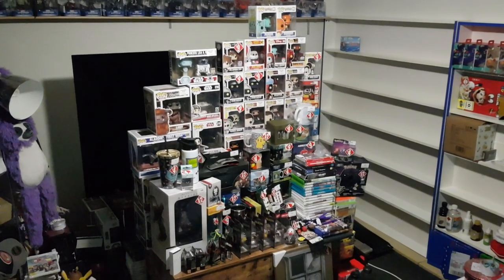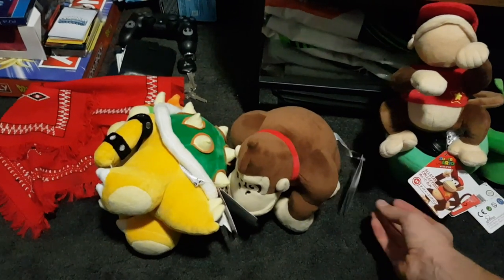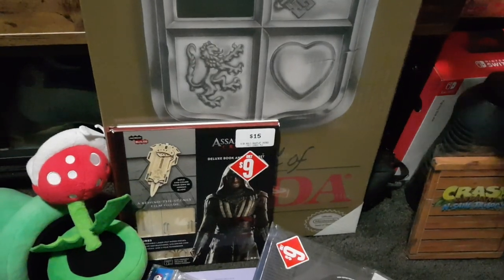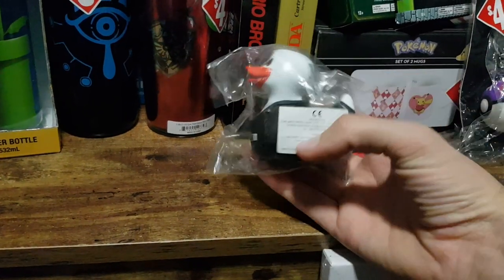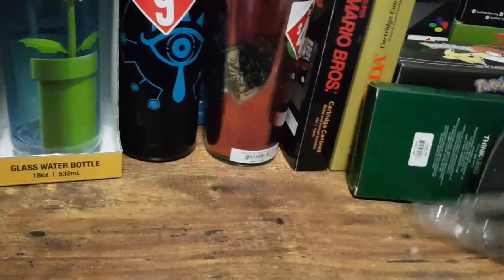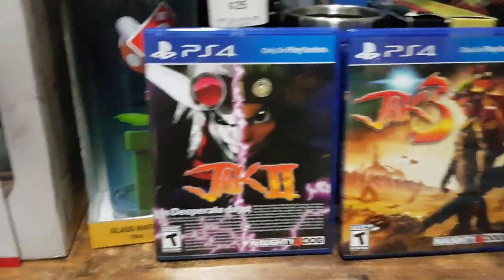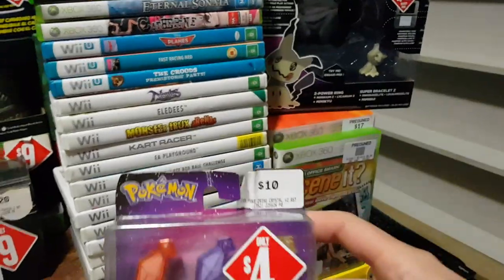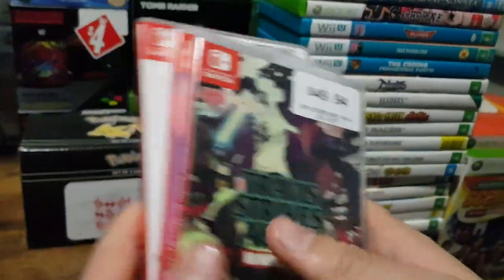Shopping Haul: June 2019 - MASSIVE MIDYEAR SALE! POPs, games and loot!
In this video I go through my recent purchases from the start of June 2019, most from EB Games Australias Mid Year sale. Massive savings store wide hurting my bank account :p